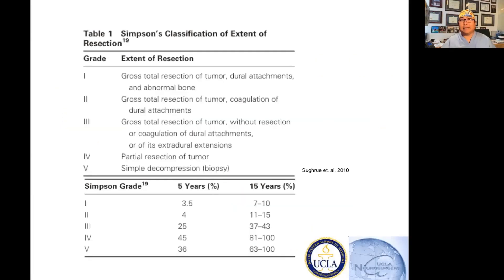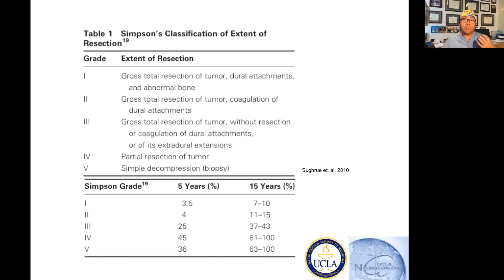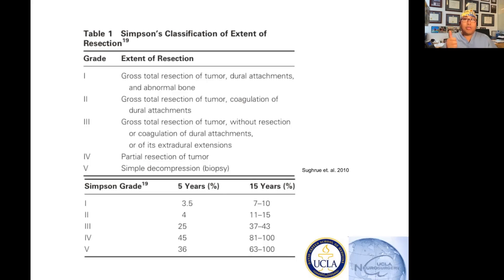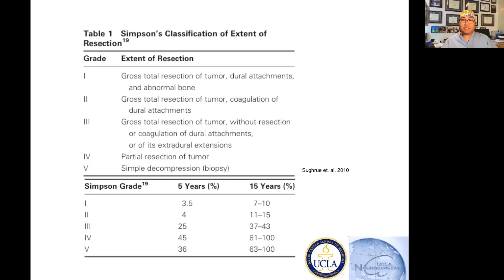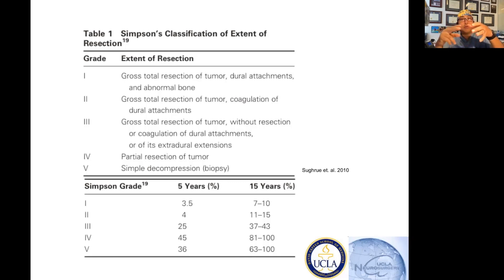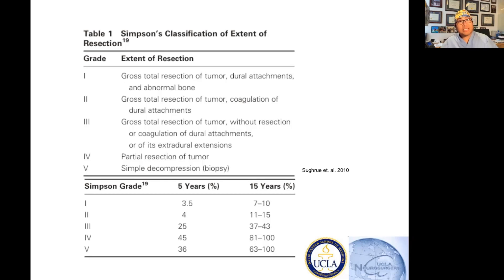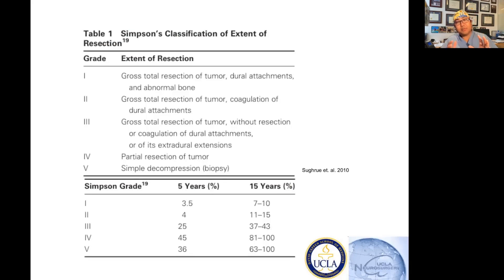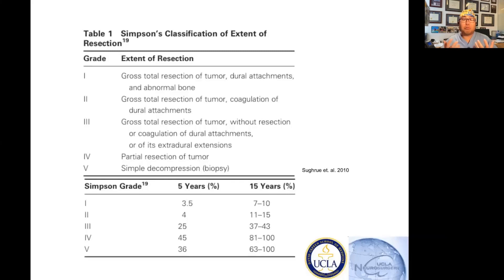Simpson’s Classification of Extent of Resection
Join Dr. Isaac Yang from UCLA Department of Neurosurgery to learn about the Simpson’s Classification of Extend of Resection for meningiomas.

About Us

Future Neurosurgeons are training today! to register for live courses